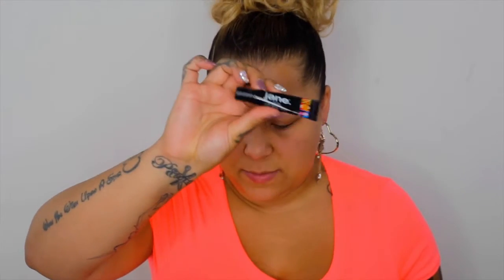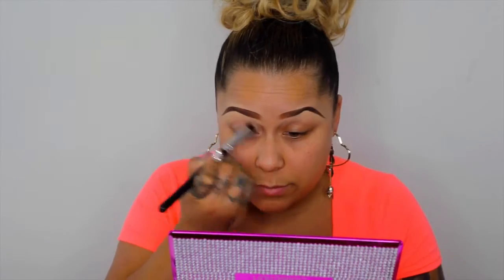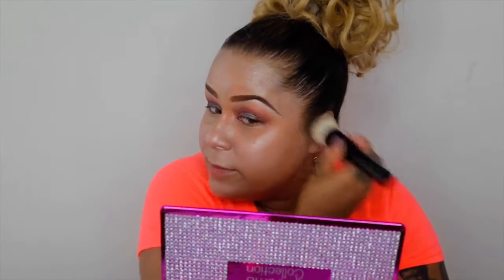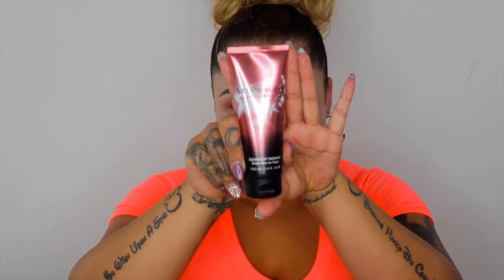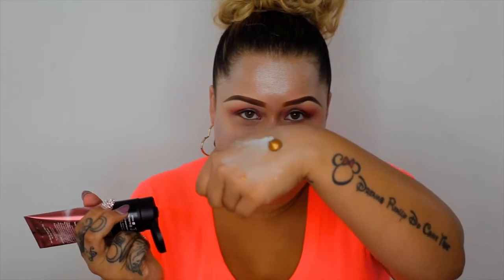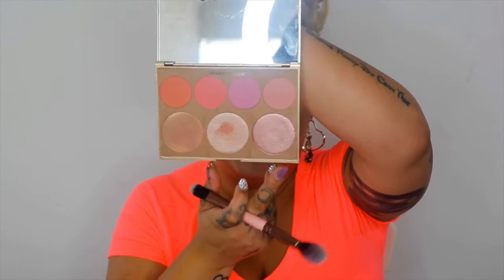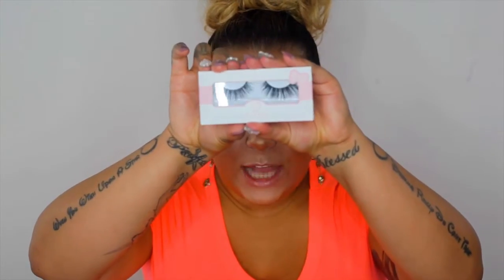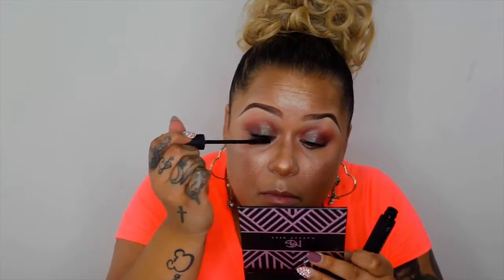FULL FACE HIGHLIGHTER CHALLENGE | TheNicholeRay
GLOWTASTIC!!! Omg... I had so much fun with this FULL FACE HIGHLIGHTER CHALLENGE😂 I was glowing so much the camera would not focus when we were taking the pictures...lol. So if your in love with all things that shine make sure you check out my video it's crazy shinny and you might need some shades😎 If you like this video please give me a thumbs up and subscribe to my channel.  Have fun😆

Products Used In This Video:

EYES:
》Jane Cosmetics Eyeshadow Primer

FACE:
》 Pixi Glow Tonic Face Toner
》Loreal Magic Lumi Light Infused Primer
(Any Drugstore)
》BECCA "Opal"

LASHES:
》KoKo Lashes "QUEEN B"

MASCARA:
》Pur Cosmetics "Fully Charged"

EYE LASH ADHESIVE:
》Callas Eyelash Adhesive

LIPS:
》Purlisse Lip Nourisher

**MAKEUP BRUSHES**
-Crown Brush